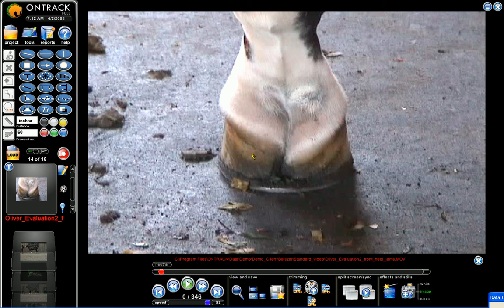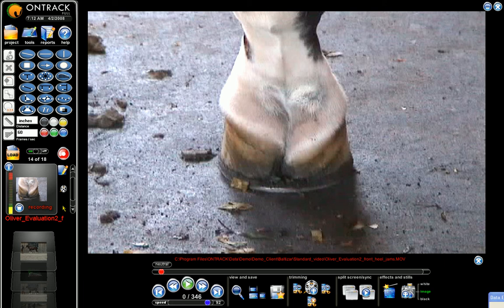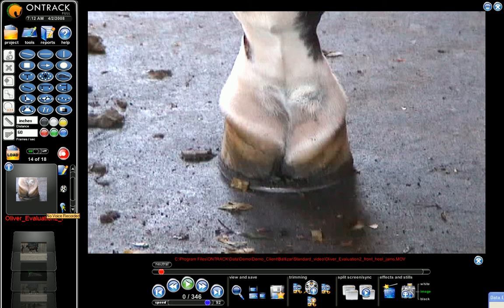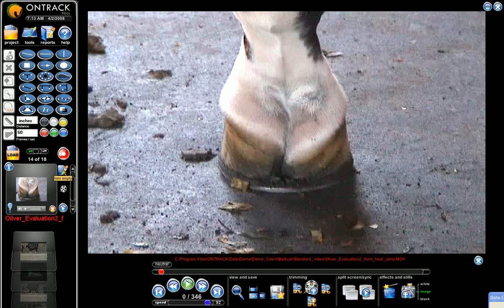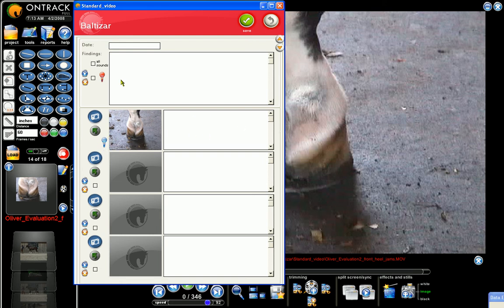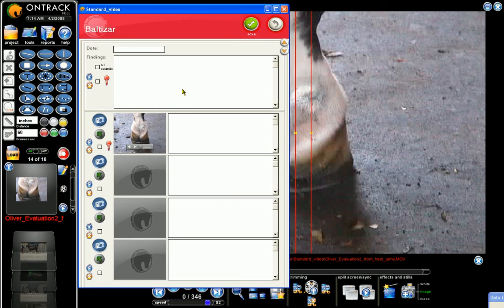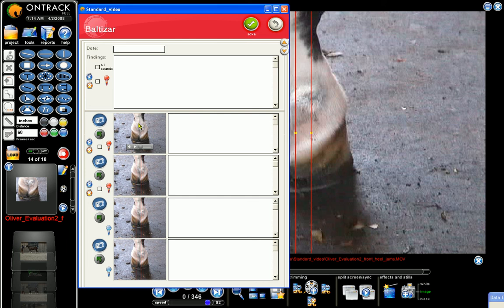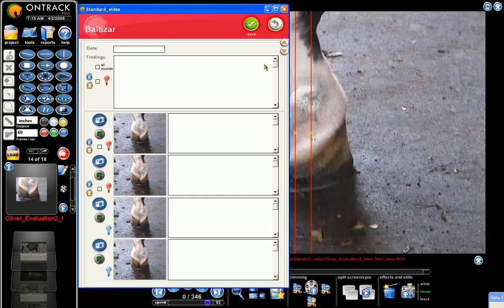Voice Record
A tutorial for using the voice record feature within the ONTRACKEQUINE software.